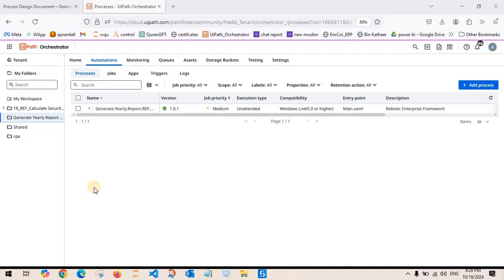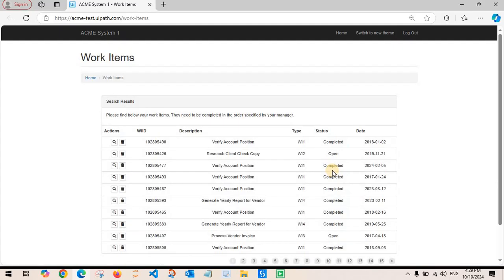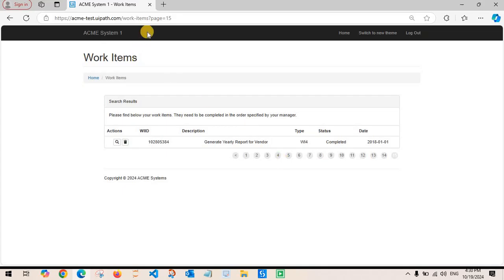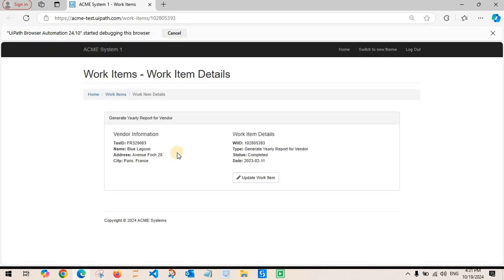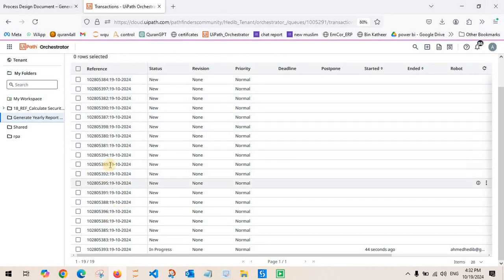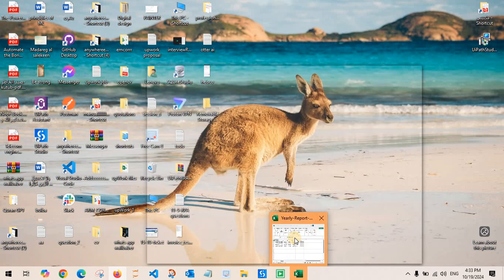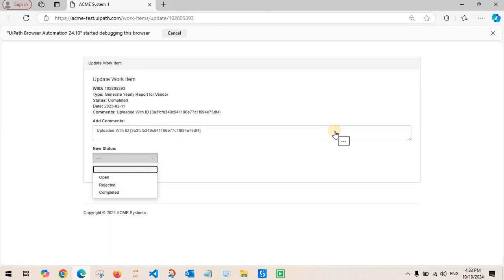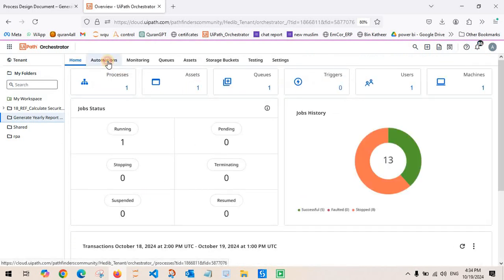REF generate yearly report on Orchestrator Demo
In this video, creating a ROBOT using REF UiPath Studio to perform the second UiPath professional certification project "Generate Yearly Report" as described in the PDD Process Design Document.